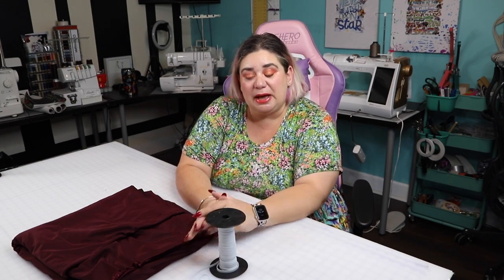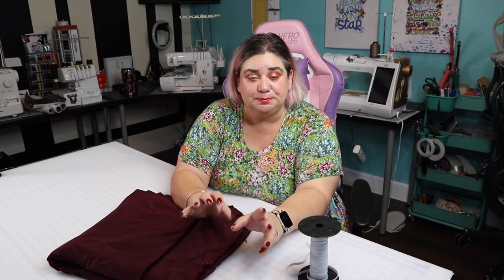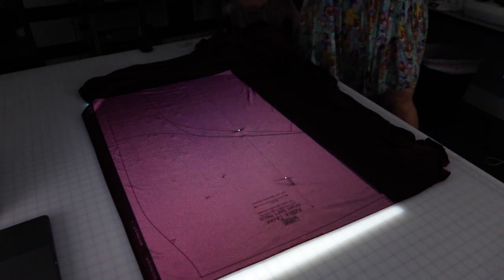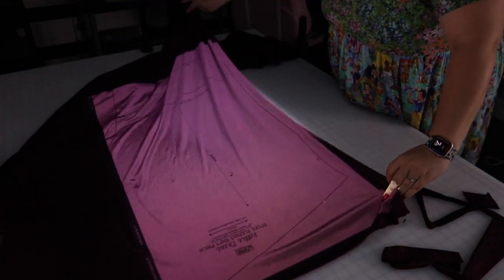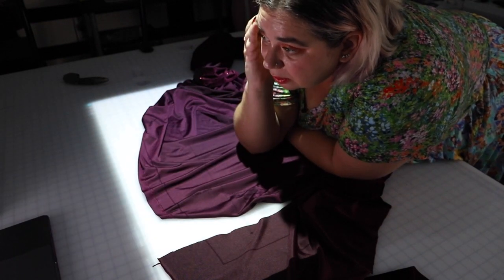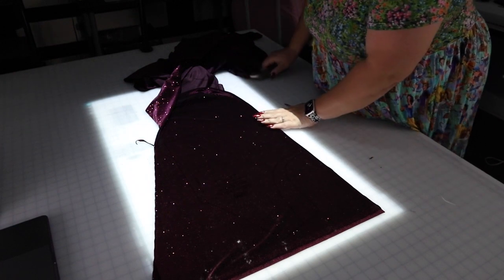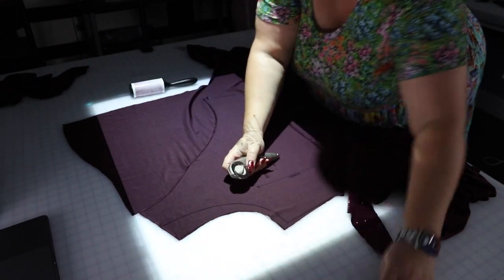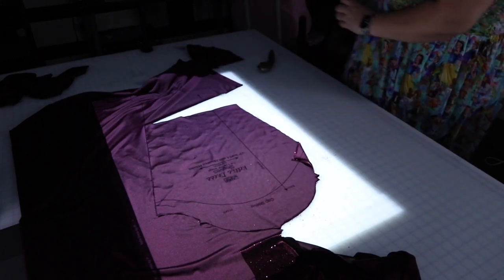Kelli/Charli Dress sew along - day 1